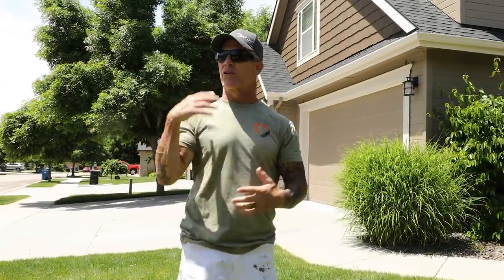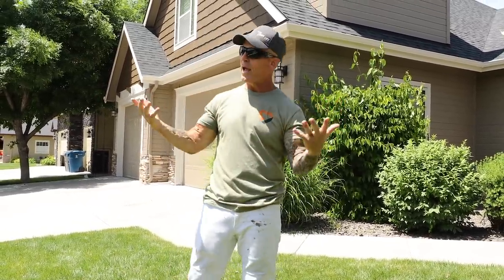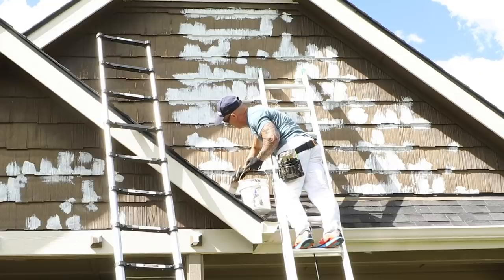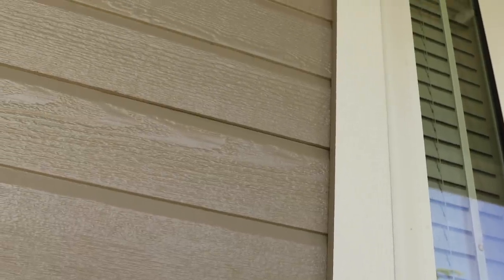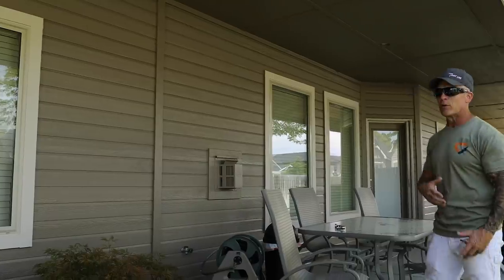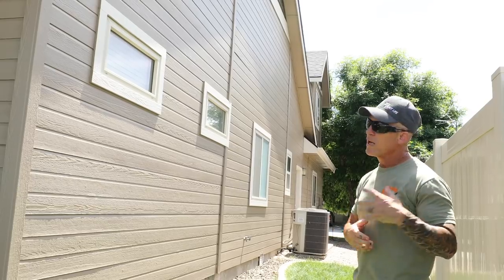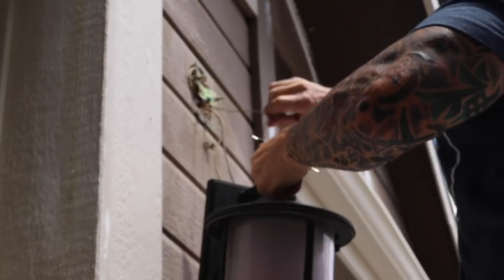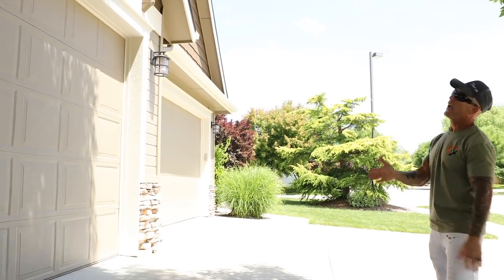What to Paint First? Tips and Tricks for Painting Solo! Final Solo Painting Project Revealed.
Today I finally reveal my finished exterior project,  review the process, and what I learned doing it. I also my plan changed from beginning to end, and why being flexible as a painter is key. The Idaho Painter gives you his tips and tricks for painting on your own on Paint Life Tv.

Luke 12:29-31